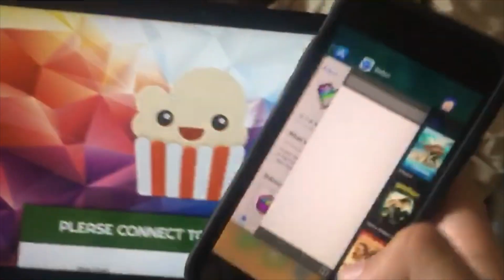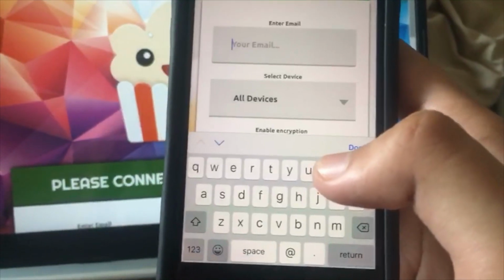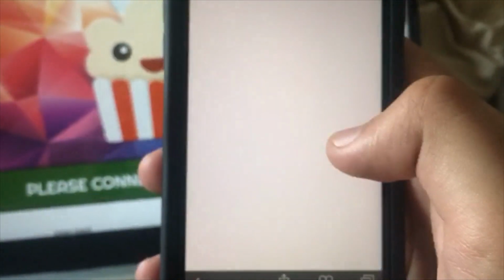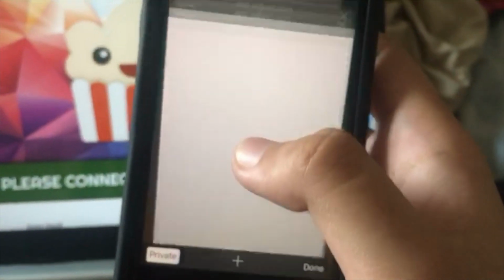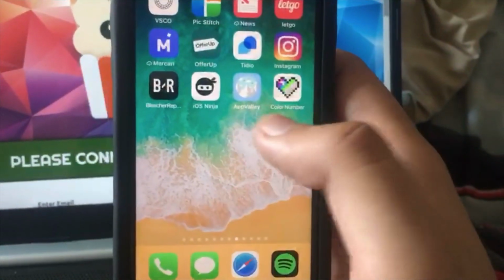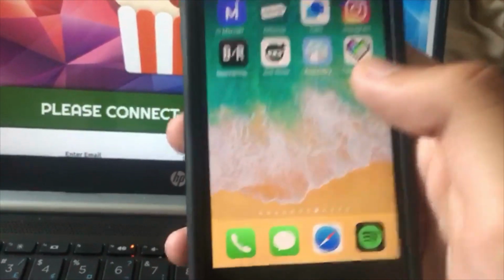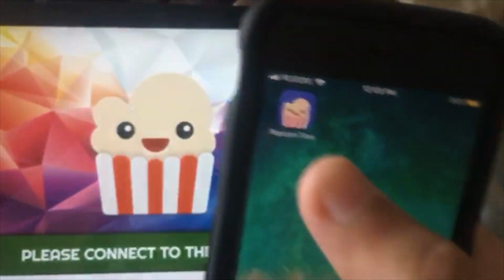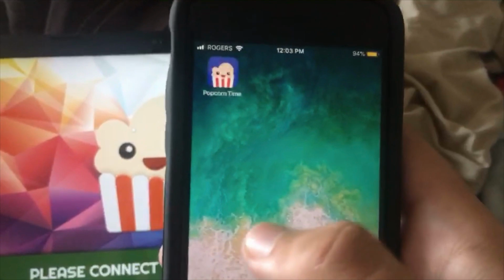HOW TO GET POPCORN TIME ON iOS/iPHONE - POPCORN TIME DOWNLOAD 2019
Hey guys welcome back to my channel i will be showing all of you how to get popcorn time for free! its very simple and its an amazing way to watch all your movies and tv shows for free!

Popcorn Time lets you watch free videos and tv shows all the time and whenever you want, it is the best movie app in 2019

Hi there just wanted you how to download popcorn time and I do not want you popcorn time, and you can get a popcorn time for ios and how to install popcorn time. Hi there just wanted you best movie app 2019, popcorn time install 2019. For what I mean I don’t how to get popcorn time, popcorn time download. Hi there just wanted you to know popcorn time download. Hi I am going driving to how to install popcorn time, how to download popcorn time. Hi there just wanted to tell you I how to install popcorn time on iphone 2019 best movie app.